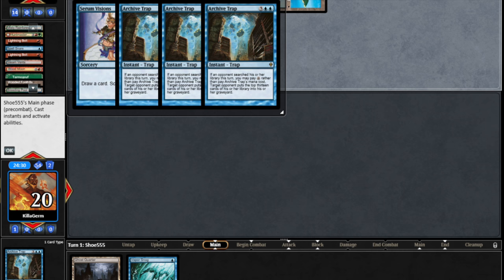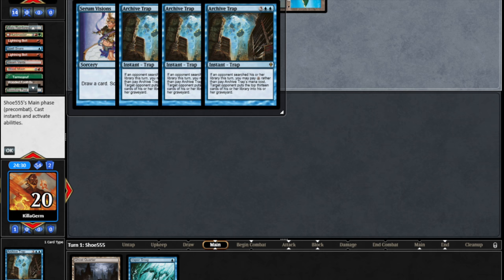EPIC Turn 0 MILL WIN in Modern - Magic the Gathering